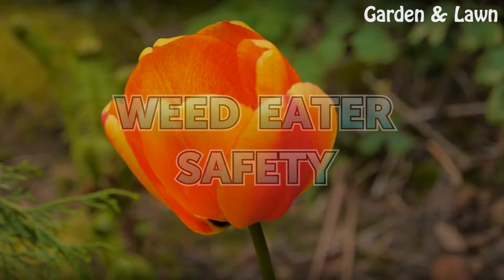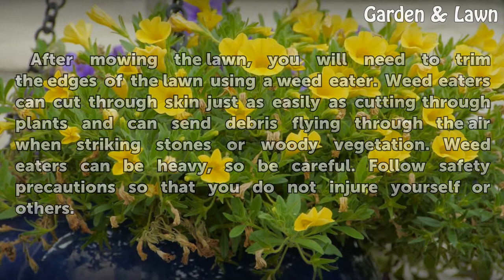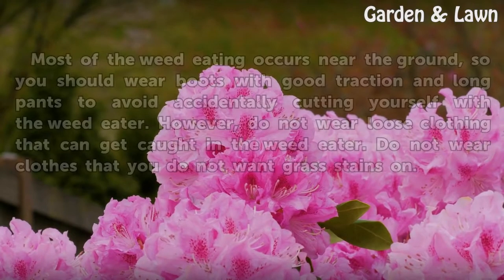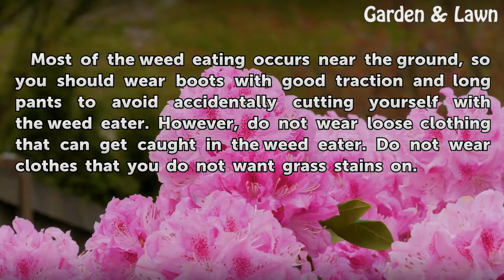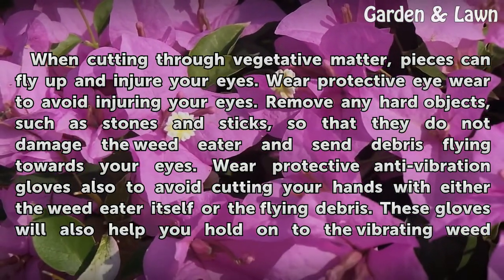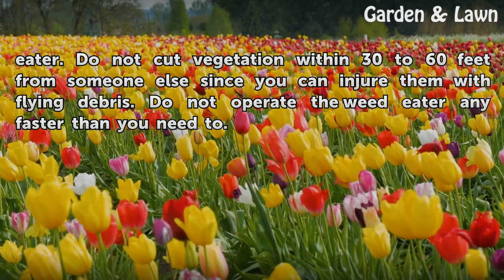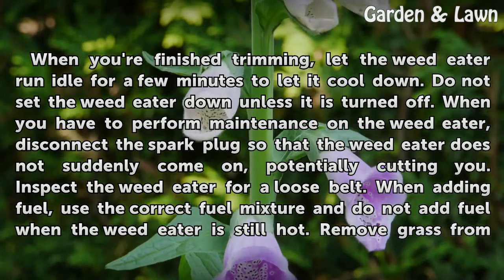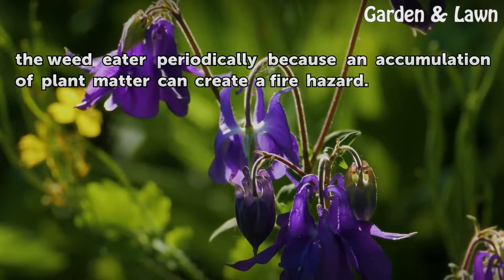Weed Eater Safety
Weed Eater Safety. After mowing the lawn, you will need to trim the edges of the lawn using a weed eater. Weed eaters can cut through skin just as easily as cutting through plants and can send debris flying through the air when striking stones or woody vegetation. Weed eaters can be heavy, so be careful. Follow safety precautions so that you do not...

Table of contents Weed Eater Safety
Weed Eater Control 00:40
Protective Clothing 01:02
Ear Protection 01:26
Flying Debris 01:48
Skin Protection 02:31
Maintenance 02:49